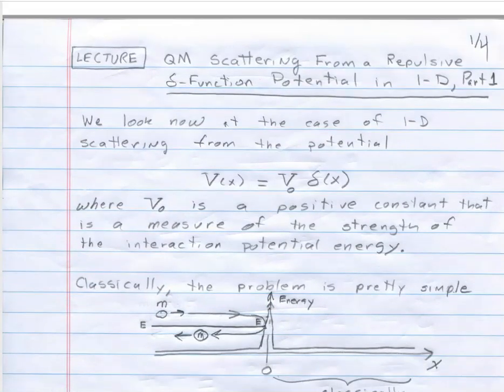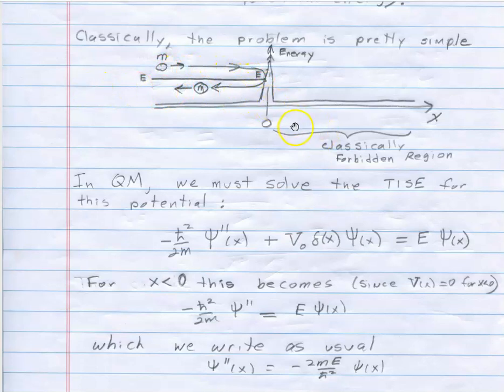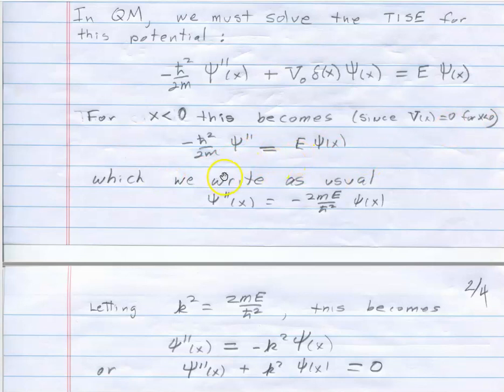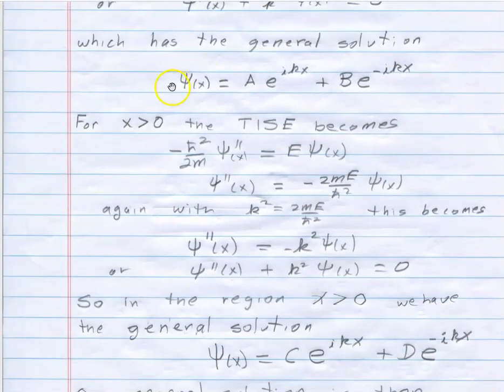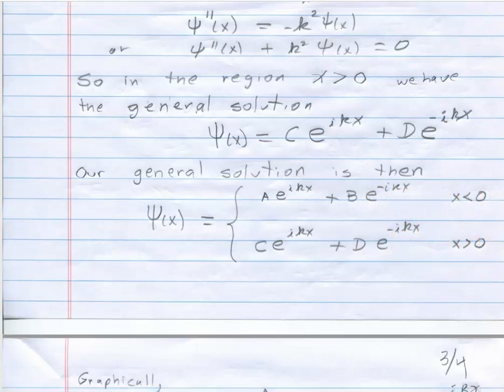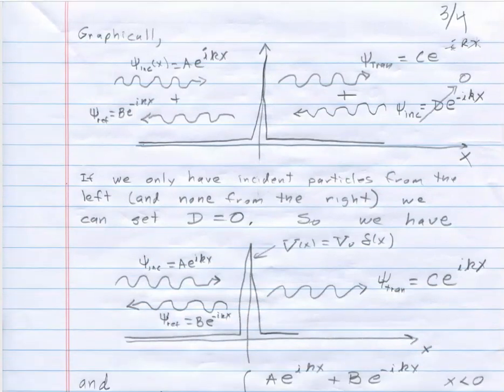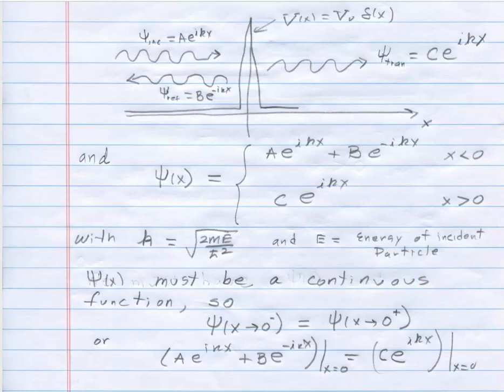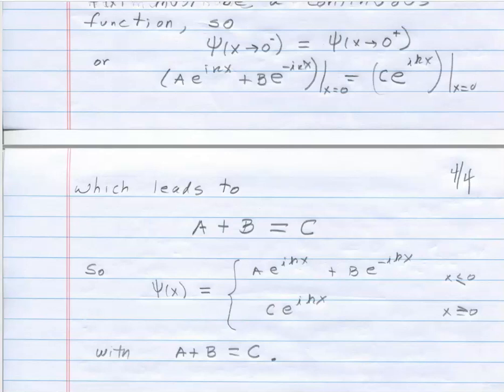Lecture 1a QM Scattering from Delta Function Potential, Part 1